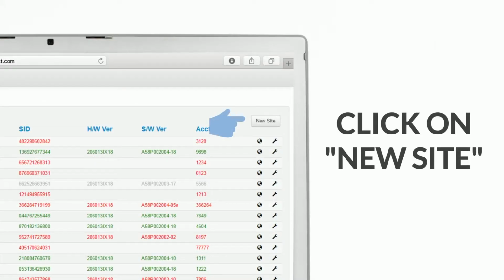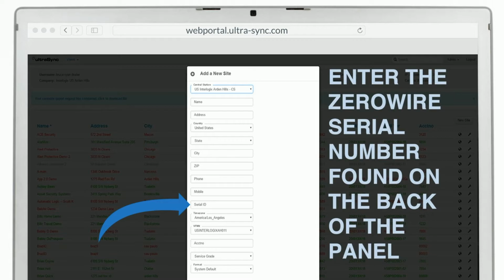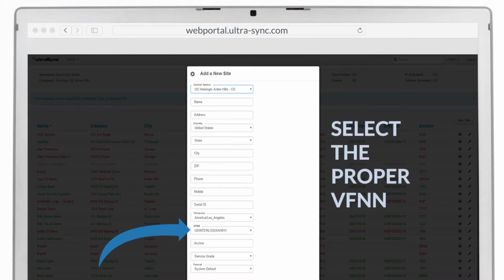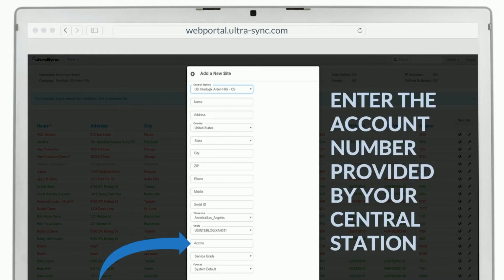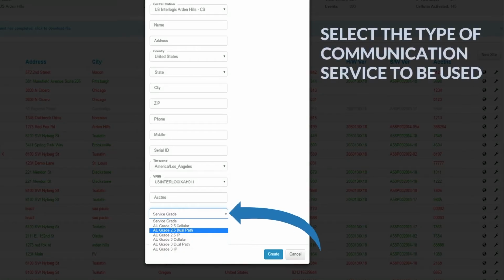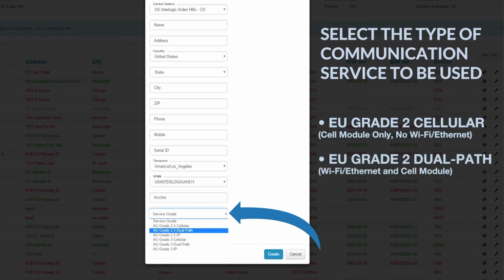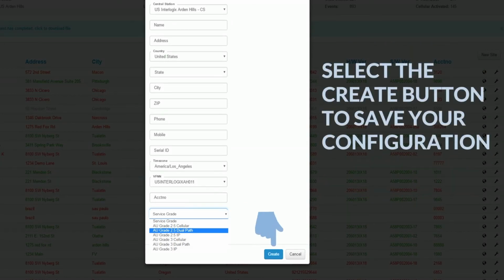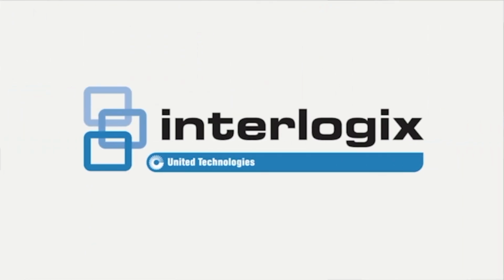Configuring ZeroWire On The UltraSync Portal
Configuring ZeroWire On The Portal